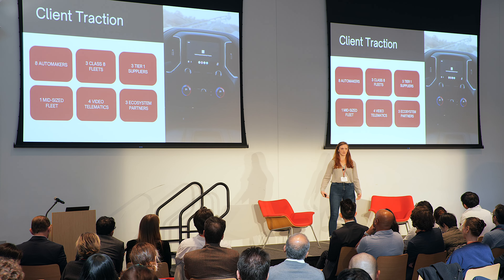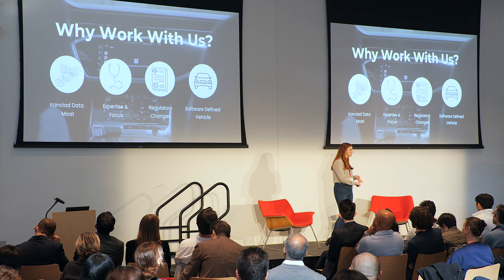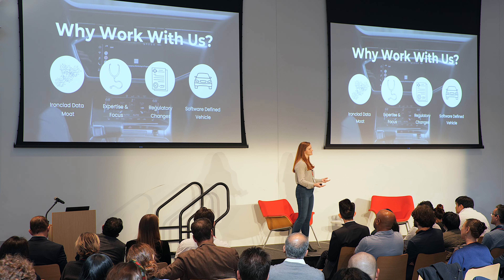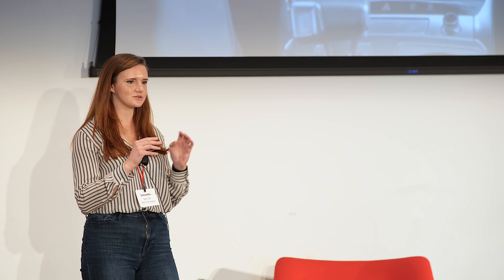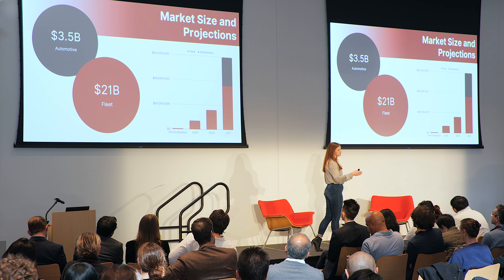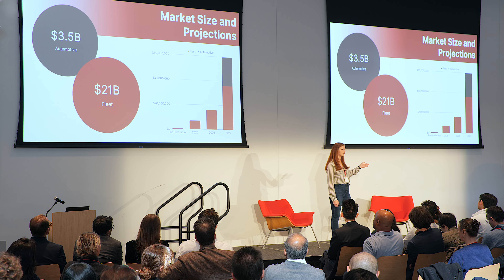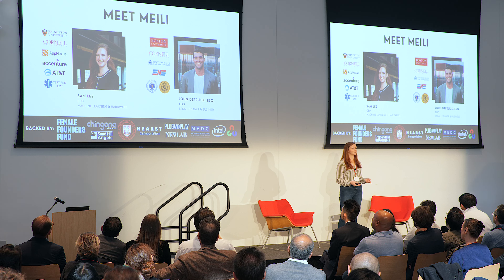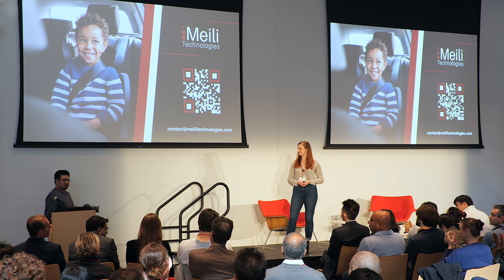Eclectic Convergence 2023: Pitch Competition - Meili Technologies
Entrepreneurship at Cornell is a diverse, university-wide program that finds and fosters the entrepreneurial spirit in participants from every college, every field, and in every stage of life. We are grounded in the belief that individuals who exhibit an entrepreneurial spirit and have acquired entrepreneurial knowledge can add significant value to any working environment from the smallest startup to the largest business, from non-profits to government agencies.